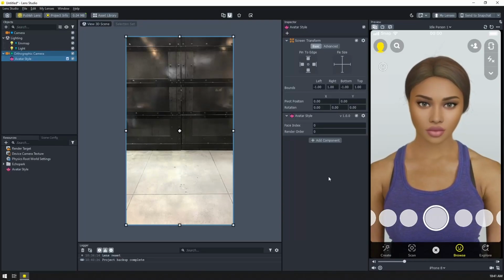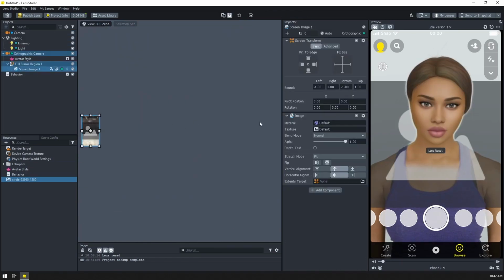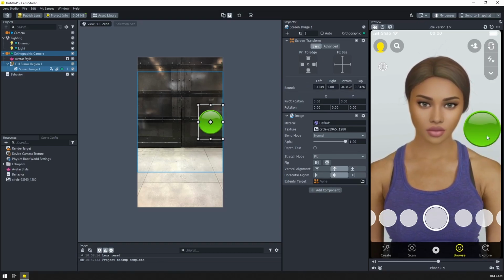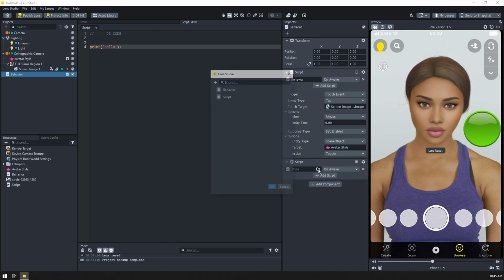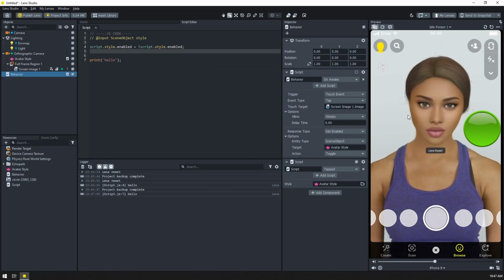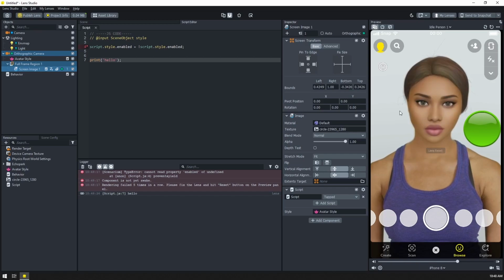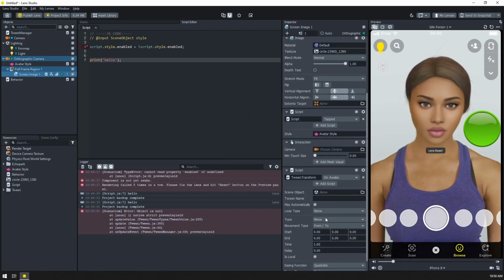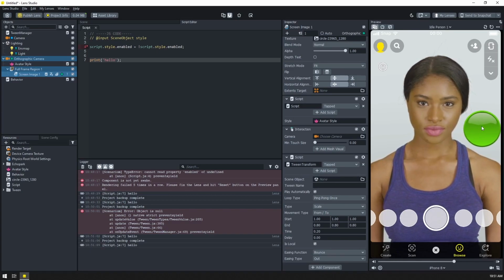Make Your Own Buttons in Lens Studio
Need a button? Learn how easy it is to create buttons in Lens Studio. We'll see how to do it using the Behavior script along with how to do it with custom scripting and an interaction component. Then we'll spice it up with the Tween Manager to add a "push" animation to our button!